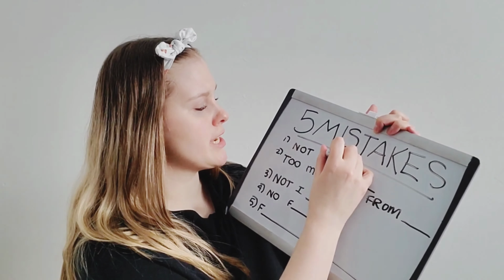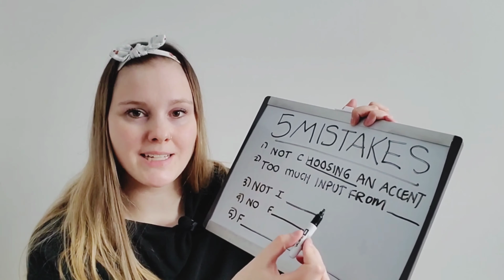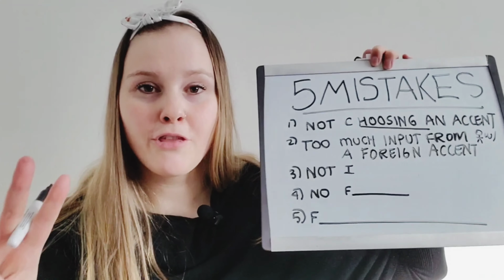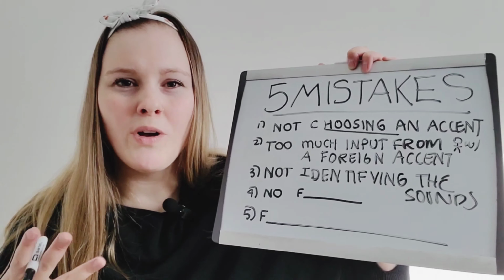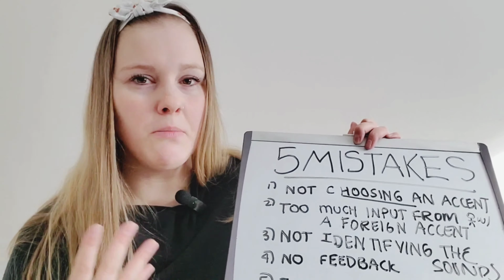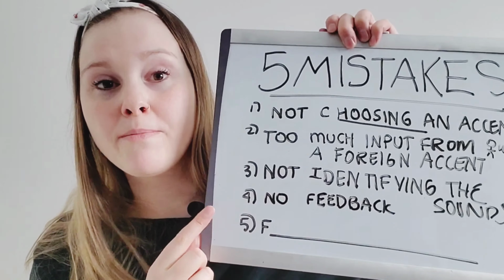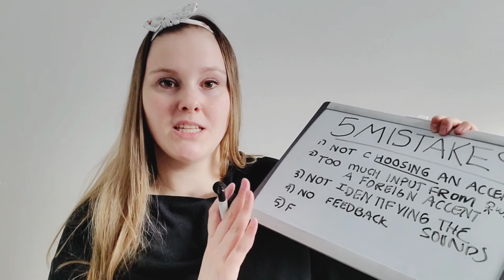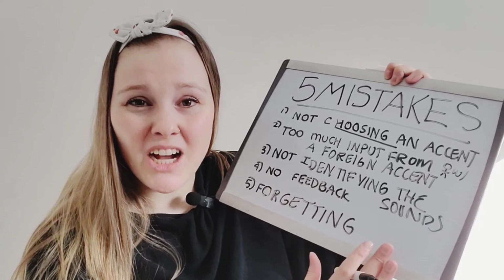5 Mistakes English Learners Make When Trying to Improve Their Pronunciation & American Accent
Stop wasting time and be effective in your ACCENT REDUCTION JOURNEY!

■REQUEST A PUBLIC ACCENT REVIEW HERE (in exchange for a donation)

(FTC) Disclaimer: Some of the links above are affiliate links, meaning they are at NO EXTRA cost to you, but I do make a small commission off of purchases made through these links.